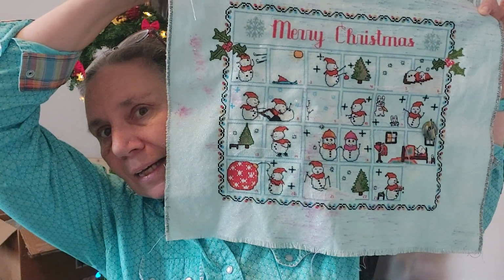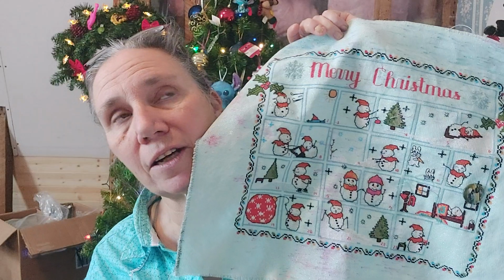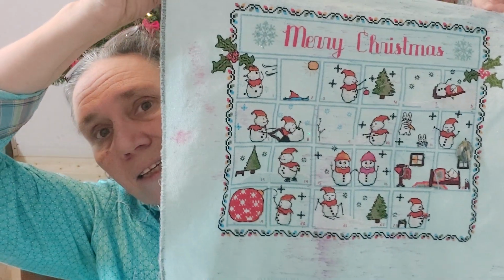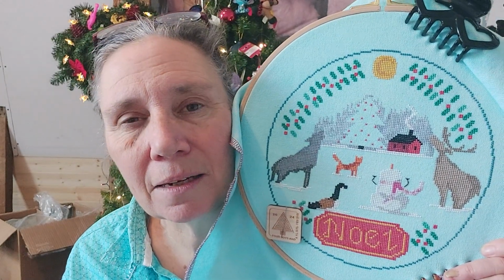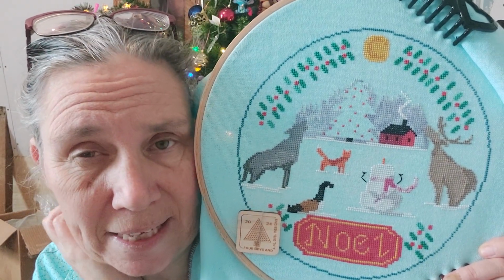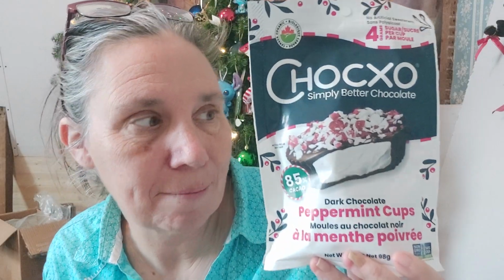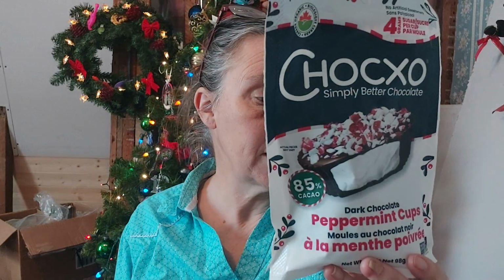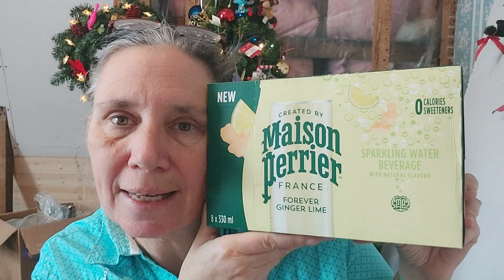Flossmad Day 23 - background struggles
My advents:

Paint with Stitches on Etsy

Four Boys and a NL girl

My husband